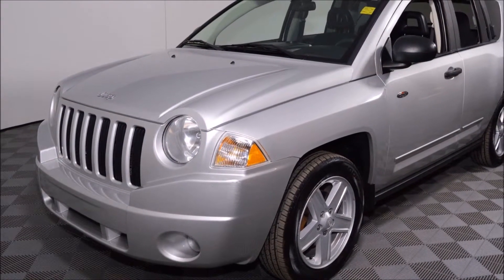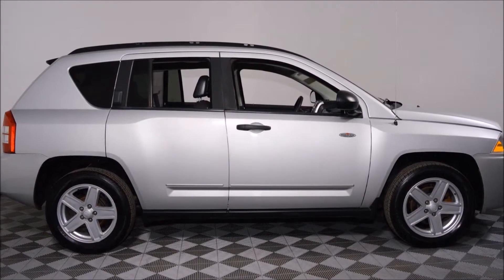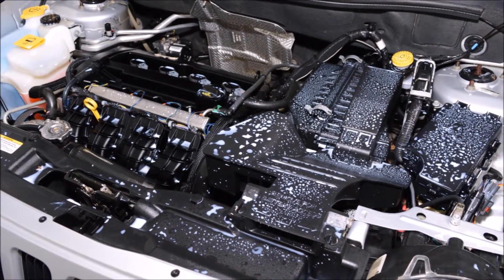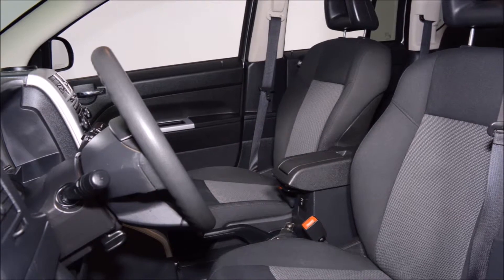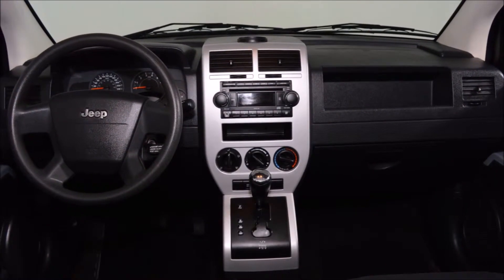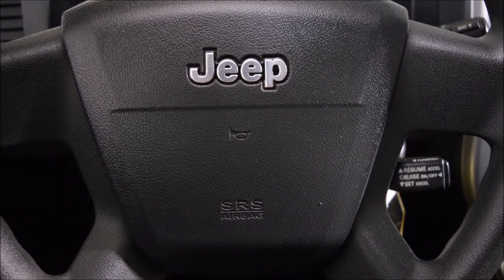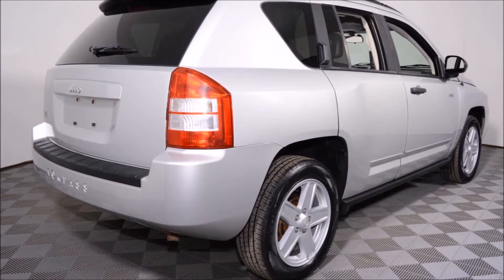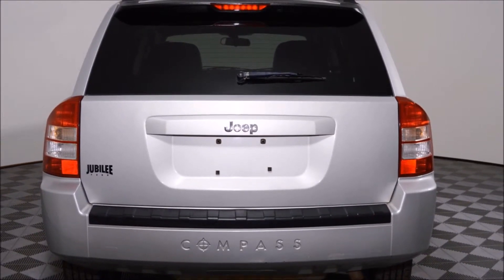2008 Jeep Compass (C6479)